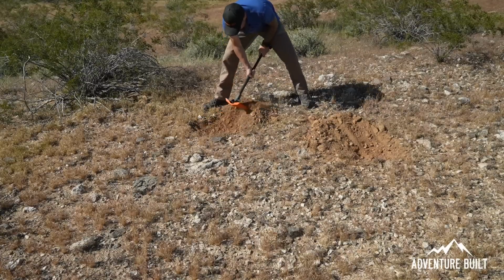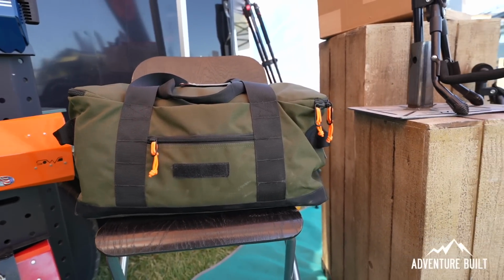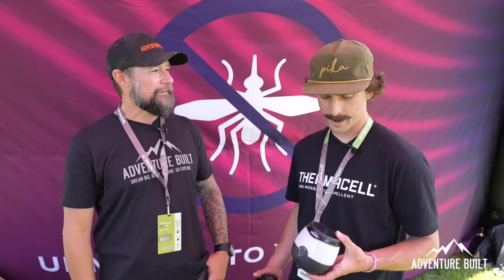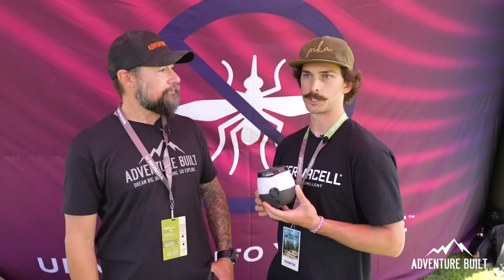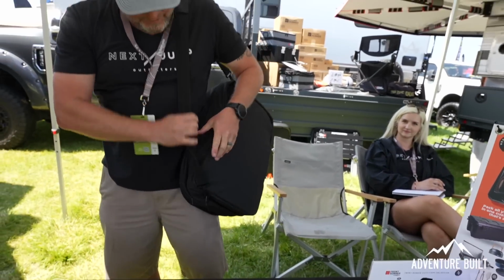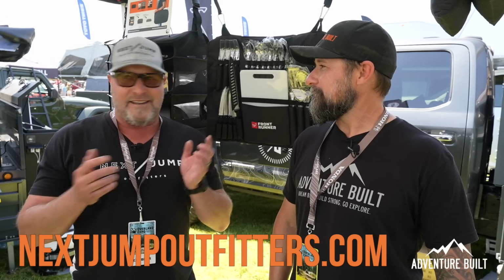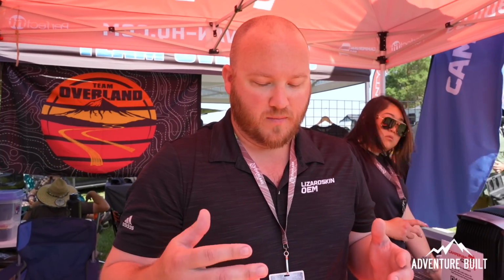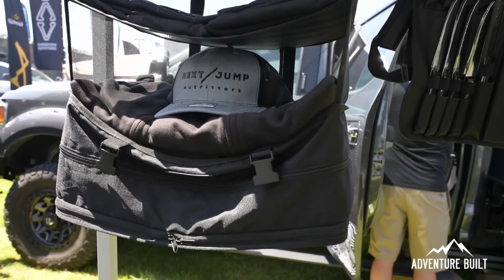BEST CAMP GEAR | OVERLAND EXPO PNW 2023 | DMOS, THERMACELL, NEXT JUMP, LIZARD SKIN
________Timeline____________
00:38 DMOS Collective

05:56 Thermacell

10:35 Next Jump Outfitters

14:13 Lizard Skin OEM

Sony Alpha 7 IV Full-frame Mirrorless

Sigma 24-70mm F2.8 DG DN Art for Sony E Lens

Sigma 14-24mm F2.8 DG DN Art for Sony E Mount

Rode Microphones Wireless GO II Dual Channel Wireless Microphone System

Joby JB01507 GorillaPod 3K Kit. Compact Tripod 3K Stand and Ballhead 3K for Compact Mirrorless Cameras

Zhiyun Weebill S 3-Axis Gimbal for Mirrorless and DSLR Cameras

DJI Mavic Air Quadcopter with Remote Controller

Car Charger for DJI Mavic Air

DJI Mavic Air Part1 Intelligent Flight Battery 2 Pack

Lowepro LP37177 ProTactic BP 450 AW II Camera & Laptop Backpack